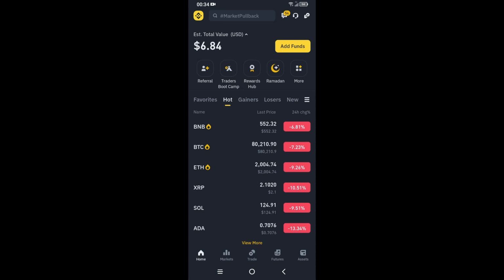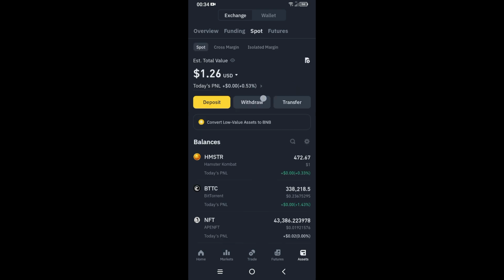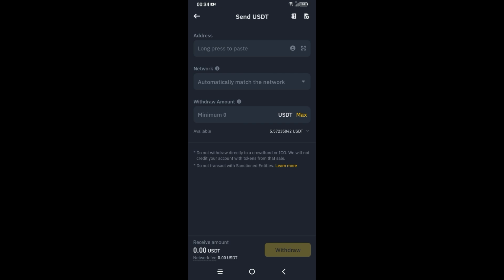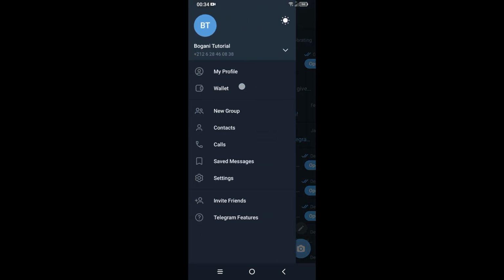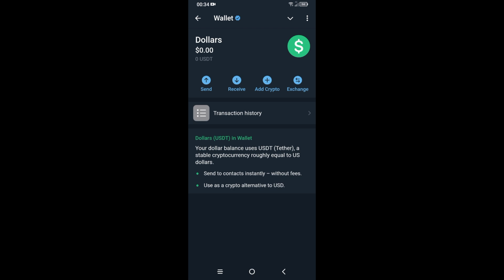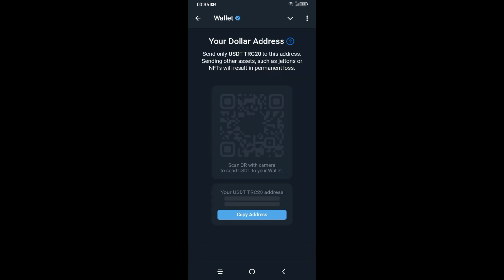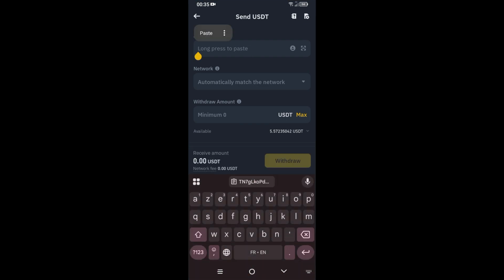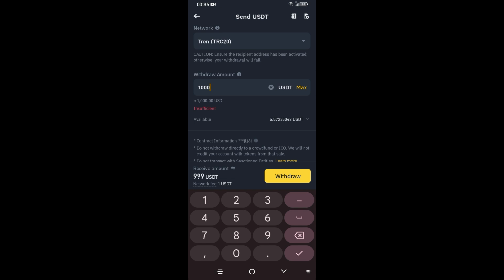NEW! How to Send USDT from Binance to Telegram Wallet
Learn How to Send USDT from Binance to Telegram Wallet . This video will cover everything that you need to know and help you solve your problem quickly.
Stay till the end of the video to find out How to Send USDT from Binance to Telegram Wallet.

Did you learn How to Send USDT from Binance to Telegram Wallet ?

Do you want to see another video about How to Send USDT from Binance to Telegram Wallet ?

Did you enjoy How to Send USDT from Binance to Telegram Wallet ?